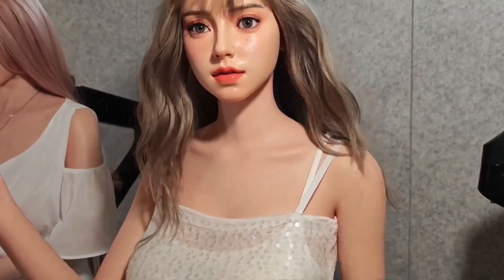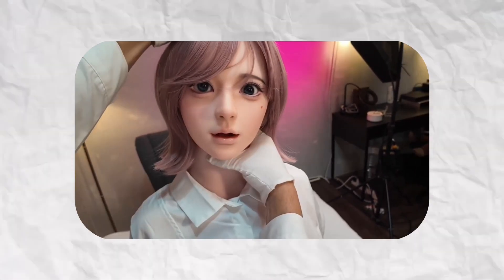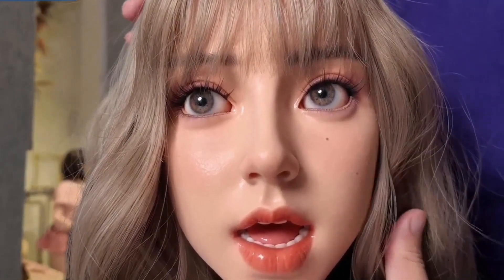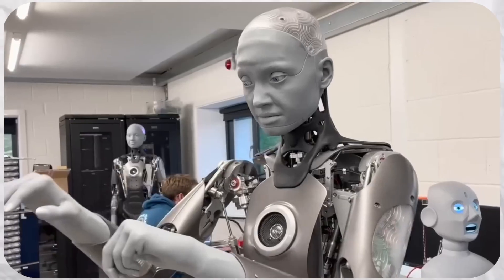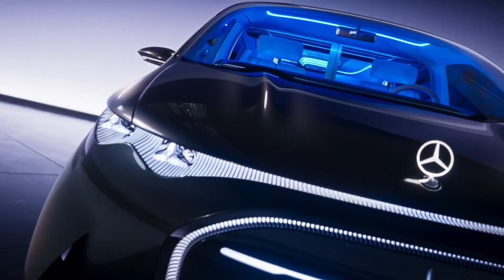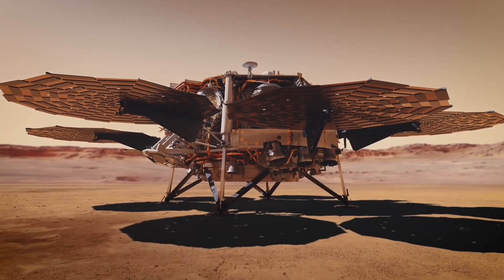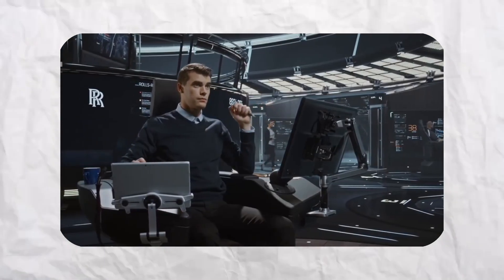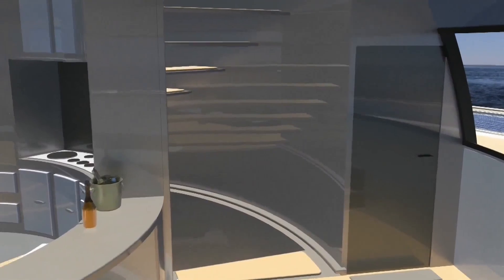Japan's Latest $3,000 AI Robots That Will Leave You Speechless!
Japan has once again pushed the boundaries of technology and human connection! In this video, we explore the rise of the latest $3,000 AI-powered "ROBOT S" — cutting-edge humanoid companions designed to offer emotional support, interactive conversations, and even household assistance. These lifelike robots aren’t just gadgets; they represent a bold step into a future where artificial intelligence meets personal relationships.